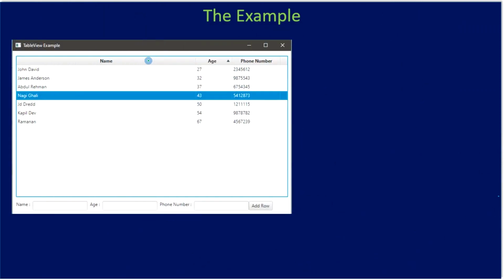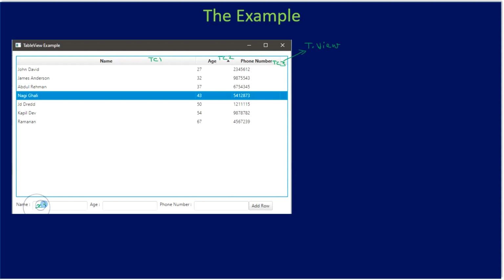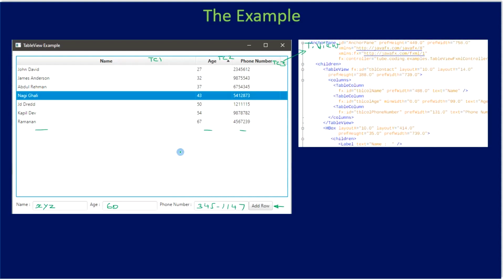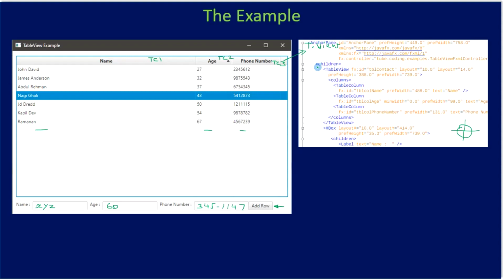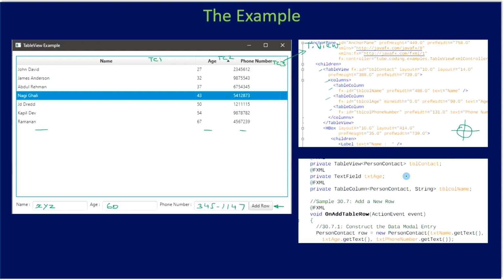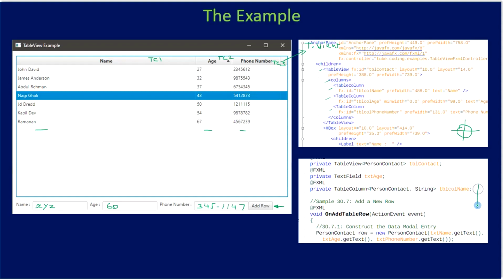TableView | Part 2 - About the Example | JavaFx GUI Tutorial #38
In this JavaFx UI Tutorial, we will learn about the TableView example which we will create in the next few videos.